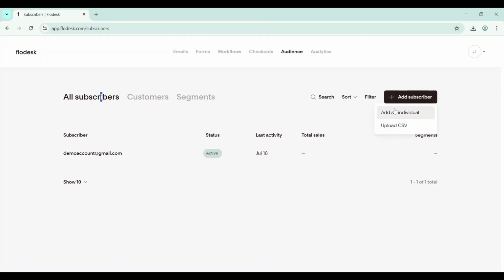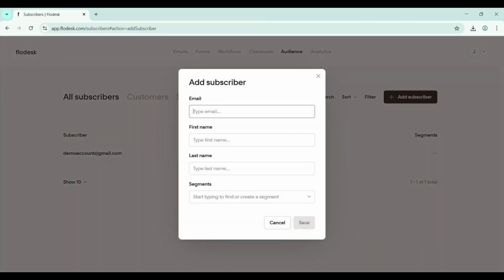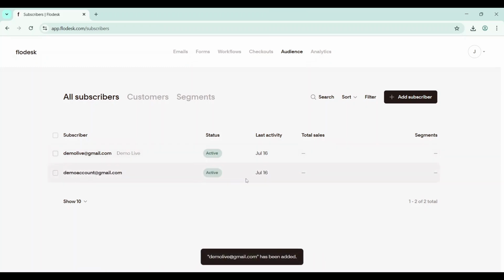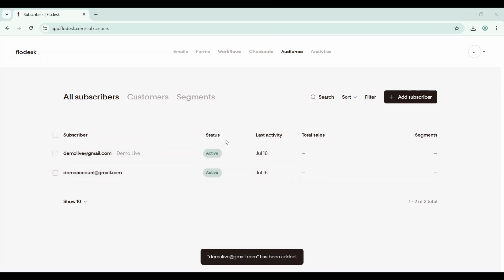How to Add Contacts to Flodesk (Very Simple)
New to Flodesk and not sure how to add contacts? 📨🧩 Don’t stress — this super simple guide shows you the easiest way to import, upload, or manually add people to your list so your next email hits the right inbox 📬✨.